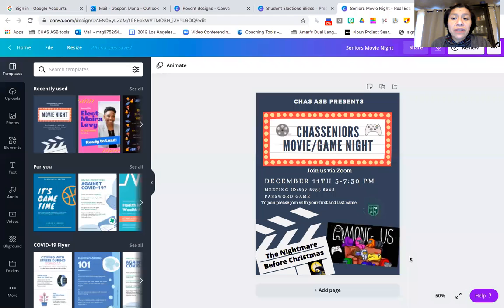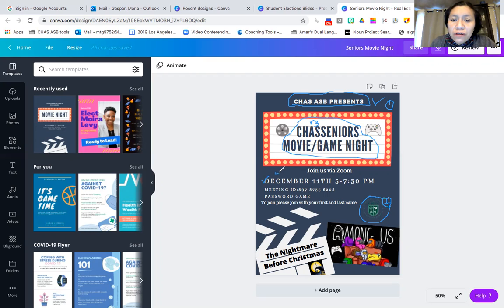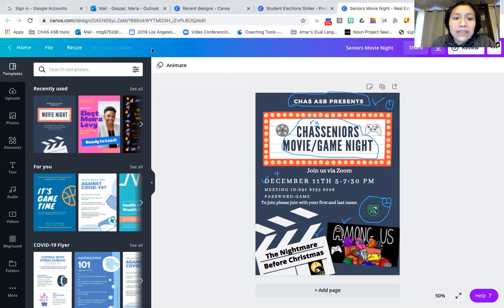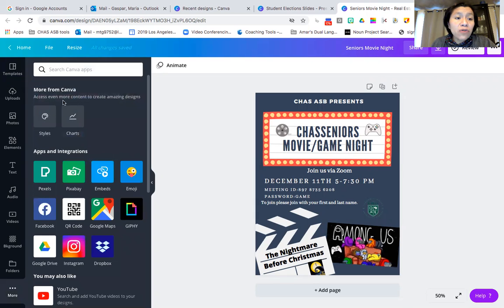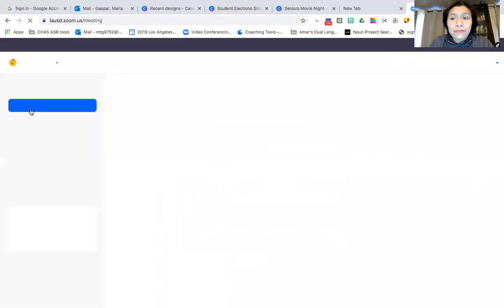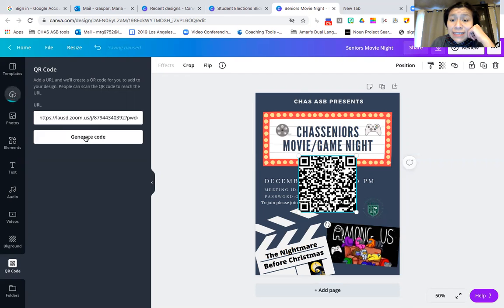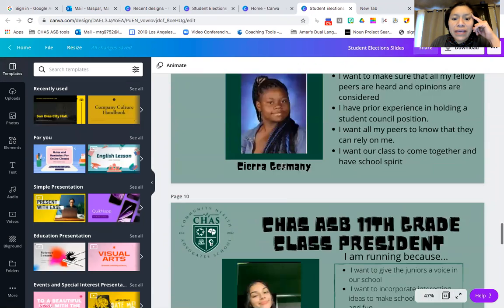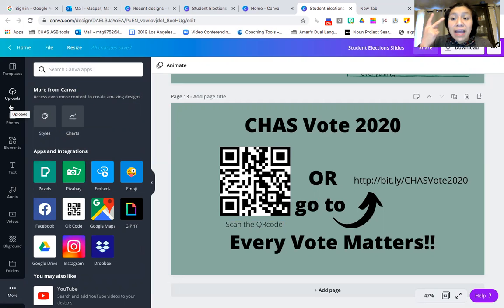Creating a Canva Flyer for CHAS ASB